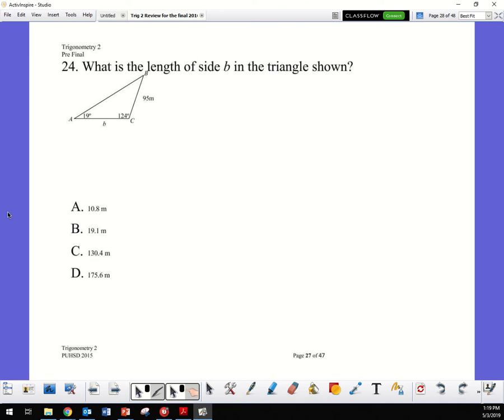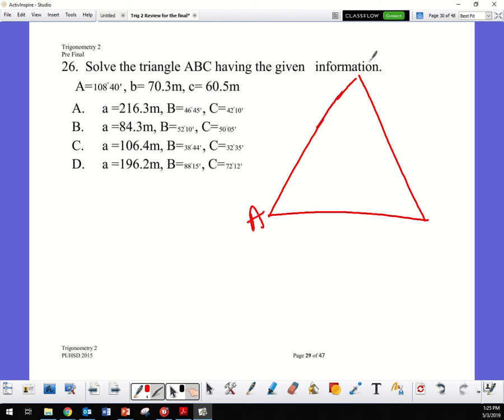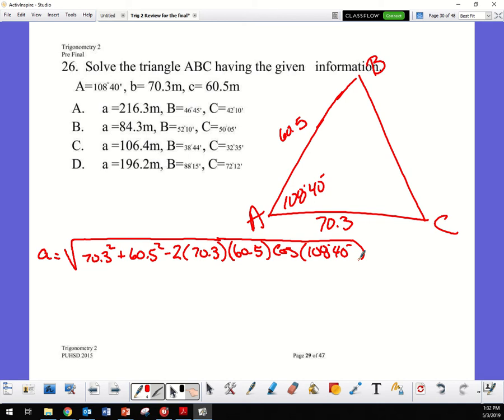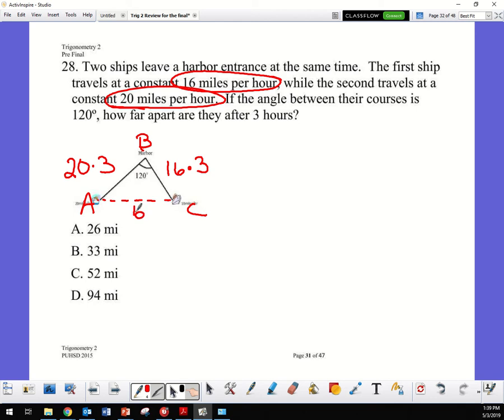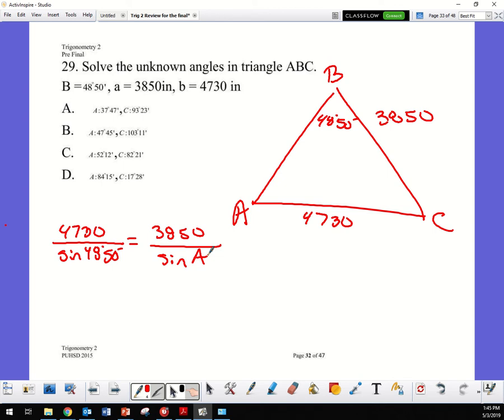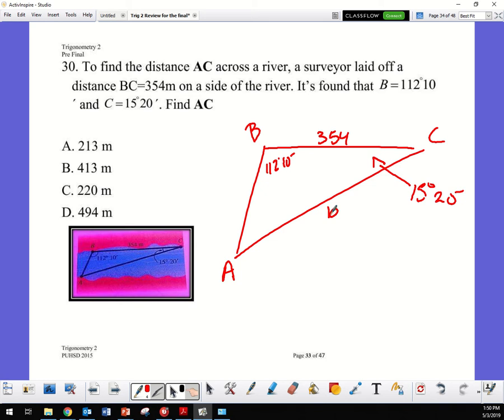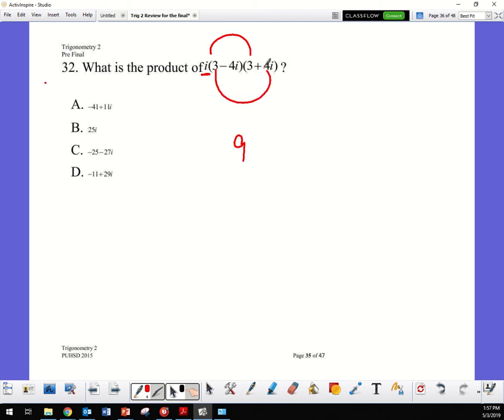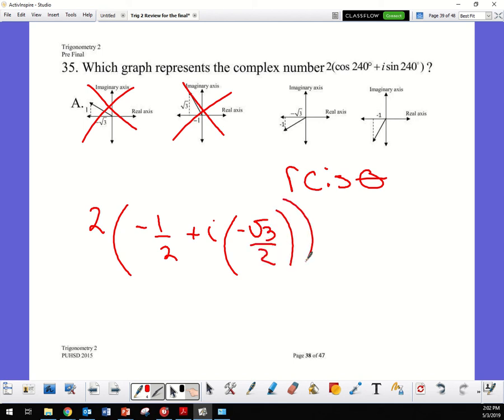Trigonometry 2 Final Review 23-30